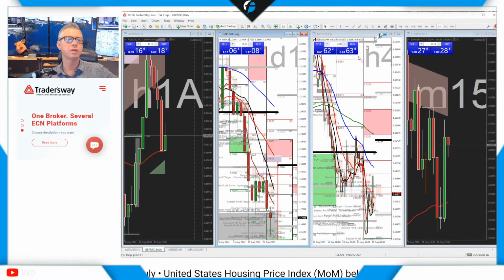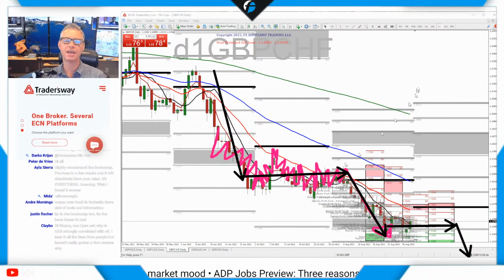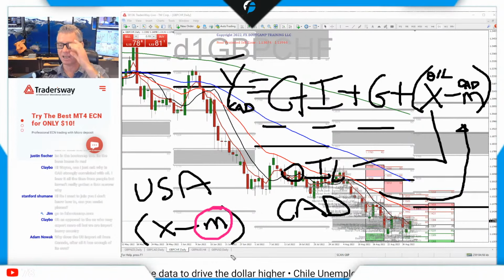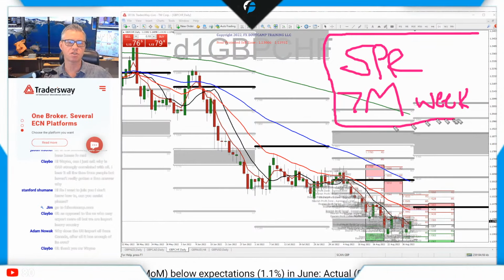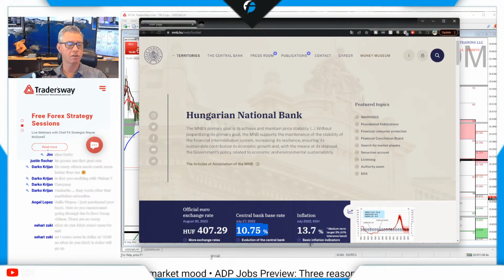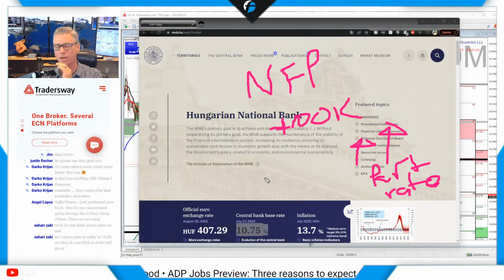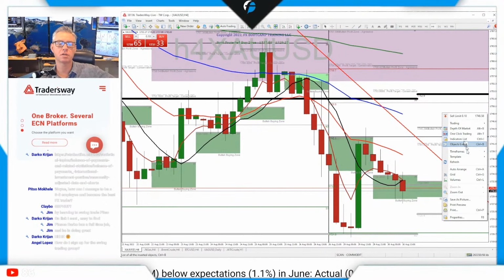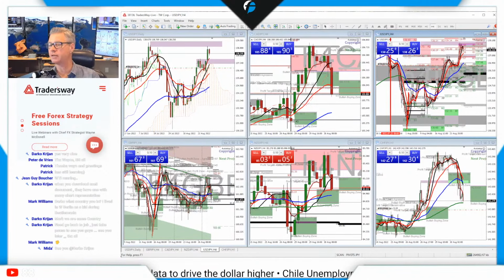Forex . Today | Tuesday 30 August 2022 | Live Forex Trading | Live Forex Training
The Energy Complex Made Easy
LIVE SUMMER SCHOOL: Learn How To Trade Oil

EUR, USD, BTC, XAU, WTI, Dollar

65 Hours of Forex Training Videos:
Just $88 For A Year!